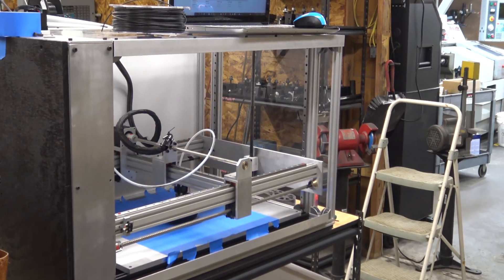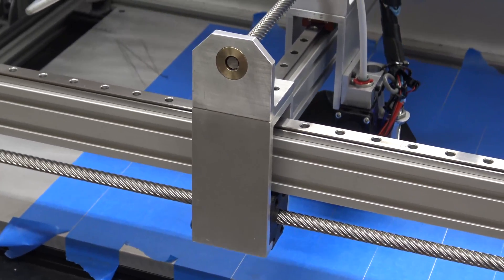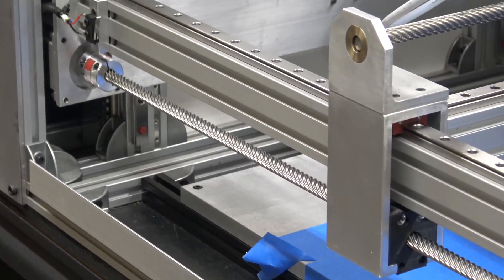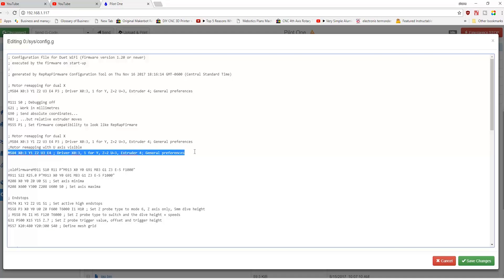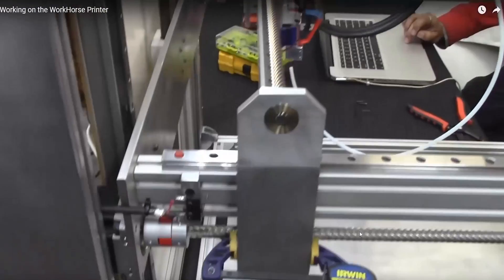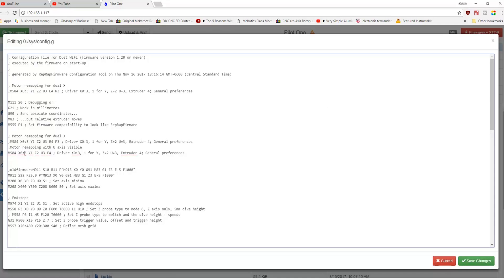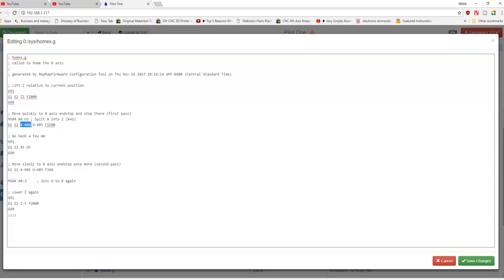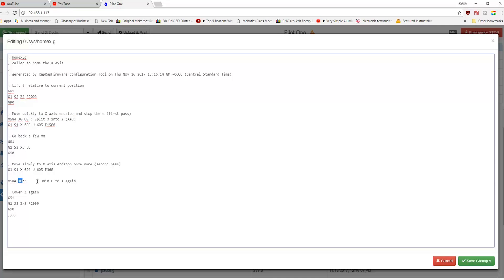Duet Wifi - Dual X Axis On The WorkHorse 3D Printer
In this video we show you how to setup your Reprap Firmware config.g file and home files within the Duet Wifi interface.

We use the Duetwifi board to drive dual x-axis motion of this particular 3d printer. We've tried many boards and Duet3d is the only one that performs.

We're now using the Duet 3 Mainboard 6HC on the Workhorse Printer. I'm still documenting all the steps but this is what I have so far.

If you haven't wired a 3d printer before I suggest reading over the Duet3D website to gather more information.

Config file
; Configuration file for Duet WiFi (firmware version 1.20 or newer)
; executed by the firmware on start-up
; generated by RepRapFirmware Configuration Tool on Thu Nov 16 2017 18:16:14 GMT-0600 (Central Standard Time)

; Motor remapping for dual X
;M584 X0:3 Y1 Z2 U3 E4 P3 ; Driver X0:3, 1 for Y, Z=2 U=3, Extruder 4; General preferences

M111 S0 ; Debugging off
G21 ; Work in millimetres
G90 ; Send absolute coordinates...
M83 ; ...but relative extruder moves
M555 P1 ; Set firmware compatibility to look like RepRapFirmare

;Motor remapping with U axis visible
M584 X0:3 Y1 Z2 U3 E4 ; Driver X0:3, 1 for Y, Z=2 U=3, Extruder 4; General preferences

;oldfirmwareM911 S10 R11 P"M913 X0 Y0 G91 M83 G1 Z3 E-5 F1000"
M911 S22 R25.0 P"M913 X0 Y0 G91 M83 G1 Z3 E-5 F1000"
M208 X0 Y0 Z0 U0 S1 ; Set axis minima
M208 X600 Y300 Z206.7 U600 S0 ; Set axis maxima

; Endstops
M574 X1 Y2 Z2 U1 S1 ; Set active high endstops
M558 P3 X0 Y0 U0 Z0 F600 T6000 I1 H10 ; Set Z probe type to mode 6, Z axis only, 5mm dive height
; M558 P6 I1 H5 F120 T6000 ; Set Z probe type to switch and the dive height + speeds
G31 P500 X15 Y15 Z0.5 ; Set Z probe trigger value, offset and trigger height
M557 X20:480 Y20:280 S40 ; Define mesh grid

; Drives
M569 P0 S1 ; Drive 0 goes X1 forwards
M569 P1 S0 ; Drive 1 goes Y forwards
M569 P2 S0 ; Drive 2 goes Z forwards
M569 P3 S1 ; Drive 3 goes X2 forwards
M569 P4 S1 ; Drive 4 goes E fowards

; Configure Drives
M350 X16 Y16 Z16 U16 E16 I1 ; Configure microstepping with interpolation
M92 X64 Y64 Z1259.843 U64 E418.5 ; Set steps per mm
M566 X1200 Y1200 Z12 U1200 E120 ; Set maximum instantaneous speed changes (mm/min)
M203 X7200 Y7200 Z180 U7200 E1200 ; Set maximum speeds (mm/min)
M201 X500 Y500 Z250 U500 E250 ; Set accelerations (mm/s^2)
M906 X2300 Y2300 Z1400 E1200 U2300 I30 ; Set motor currents (mA) and motor idle factor in per cent
M84 S30 ; Set idle timeout

; Heaters
M140 H-1 ; Disable heated bed
M305 P1 T100000 B4725 C7.060000e-8 R4700 ; Set thermistor + ADC parameters for heater 1
M143 H1 S280 ; Set temperature limit for heater 1 to 280C

; Tools
M563 P0 D0 H1 ; Define tool 0
G10 P0 X0 Y0 U0 Z0 ; Set tool 0 axis offsets
G10 P0 R0 S0 ; Set initial tool 0 active and standby temperatures to 0C

; Network
M550 PPilot One ; Set machine name
M552 S1 ; Enable network S1 router s2 hotspot
; Access point is configured manually via M587 by the user
M586 P0 S1 ; Enable HTTP
M586 P1 S0 ; Disable FTP
M586 P2 S0 ; Disable Telnet

; SetNetwork macro to set up access to dummy test Wifi network
;M552 S0;
;G4 S5;
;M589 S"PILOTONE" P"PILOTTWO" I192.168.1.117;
;G4 S5;
;M552 S2;

; Fans?
M106 P0 S1 I0 F500 H-1 ; Set fan 0 value, PWM signal inversion and frequency. Thermostatic control is turned off
M106 P1 S1 I0 F500 H-1 ; Set fan 1 value, PWM signal inversion and frequency. Thermostatic control is turned off
M106 P2 S1 I0 F500 H-1 ; Set fan 2 value, PWM signal inversion and frequency. Thermostatic control is turned off

; Custom settings are not configured

; Miscellaneous
M501 ; Load saved parameters from non-volatile memory
T0 ; Select first tool

Homex
; homex.g
; called to home the X axis

; Lift Z relative to current position
G91
G1 S2 Z5 F2000
G90

; Move quickly to X axis endstop and stop there (first pass)
M584 X0 U3 ; Split X into 2 (X+U)
G1 S1 X-605 U-605 F1500

; Go back a few mm
G91
G1 S2 X5 U5
G90

; Move slowly to X axis endstop once more (second pass)
G1 S1 X-605 U-605 F360

M584 X0:3     ; Join U to X again

; Lower Z again
G91
G1 S2 Z-5 F2000
G90

The Duet 2 Wifi is an advanced 32 bit electronics for the control of 3D printers and other CNC machines. It has the same features as the Duet 2 Ethernet other than providing a WiFi connectivity rather than ethernet, full feature description is available in our documentation.